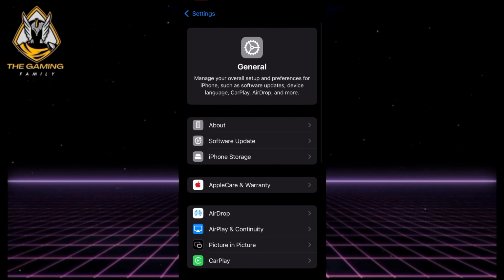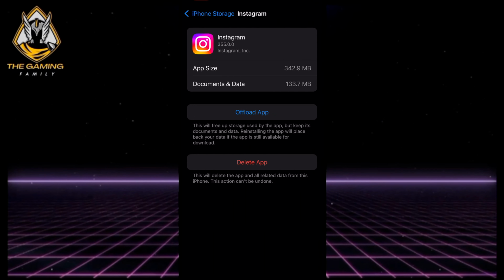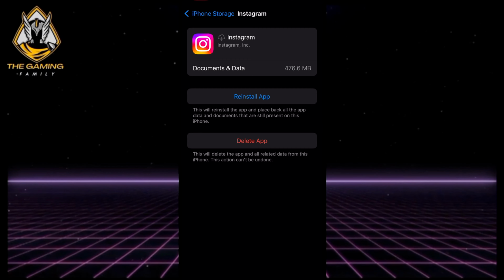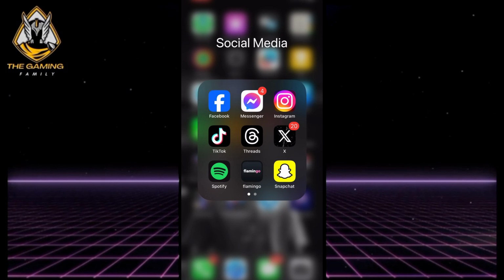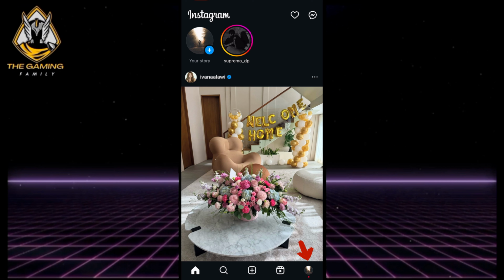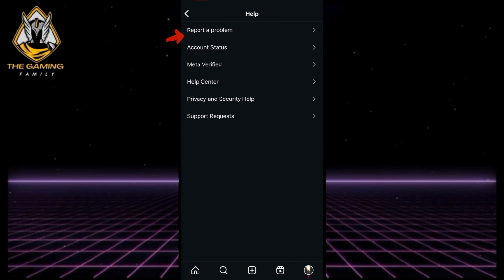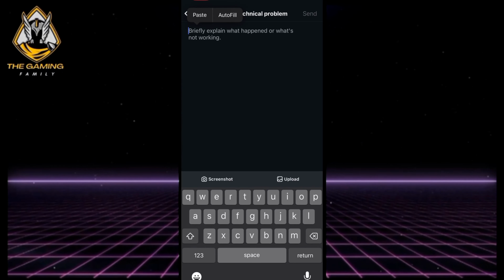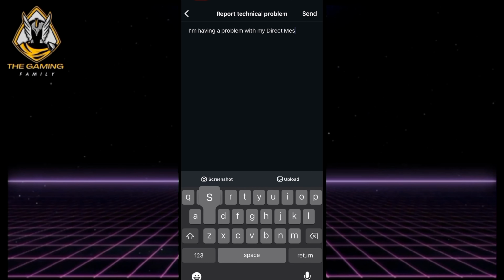How To Fix Instagram Dm Glitch On iPhone?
Are you tired of experiencing the frustrating Instagram DM glitch on your iPhone? Don't worry, you're not alone! Many users have reported issues with Instagram's direct messaging feature, including problems with messages not loading, not showing, or not working altogether. In this video, we'll walk you through some simple and effective steps to fix the Instagram DM glitch on your iPhone. From troubleshooting common issues to resolving the "try again later" error, we've got you covered. By the end of this tutorial, you'll be able to send and receive messages seamlessly, without any glitch or hassle. So, what are you waiting for? Let's dive in and fix that pesky Instagram DM glitch once and for all!